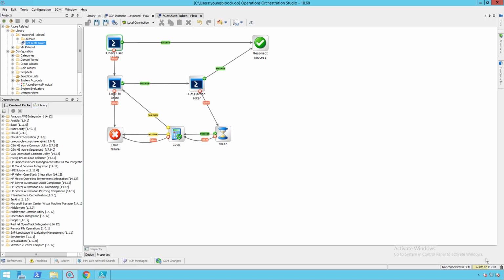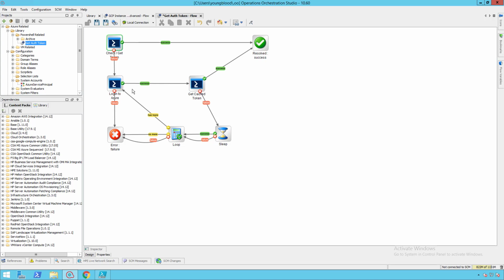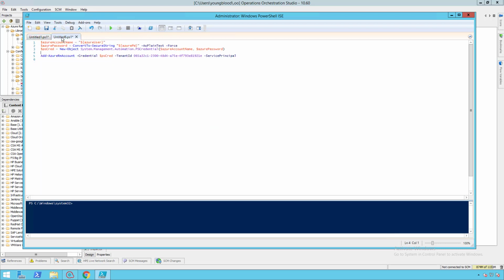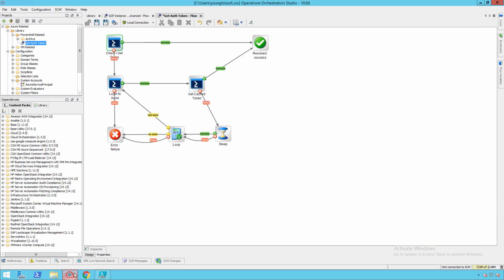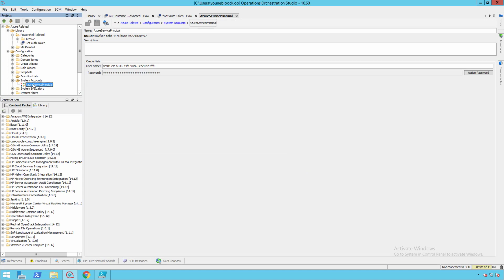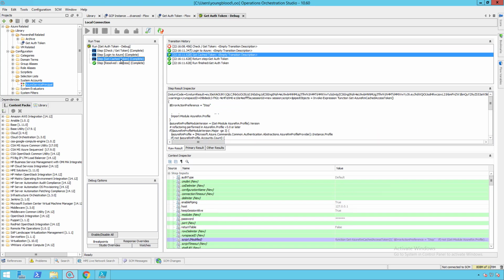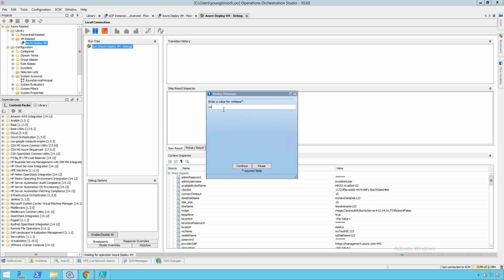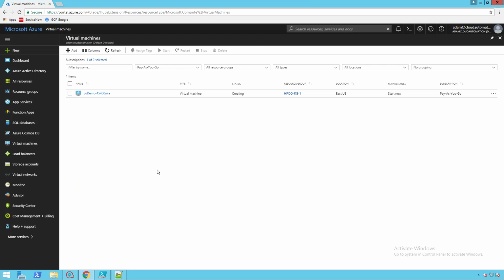Automate Azure Logins with Powershell + Orchestration